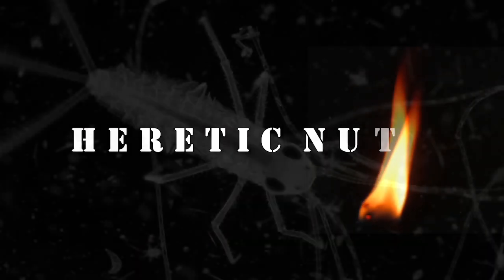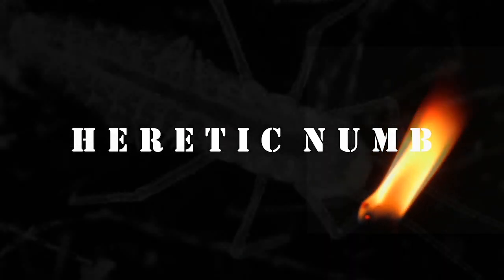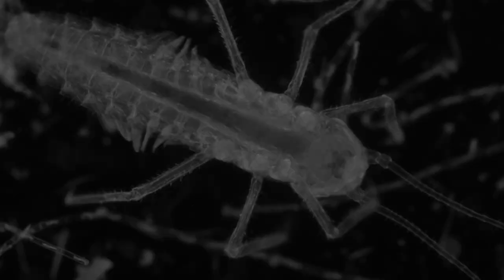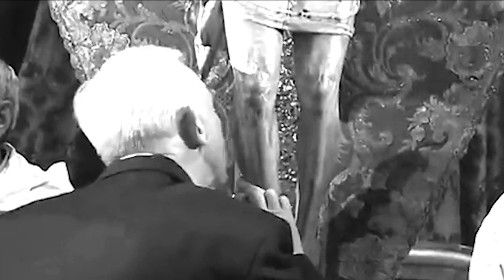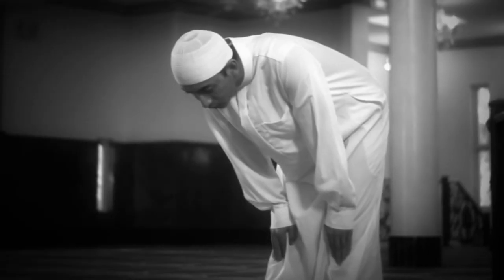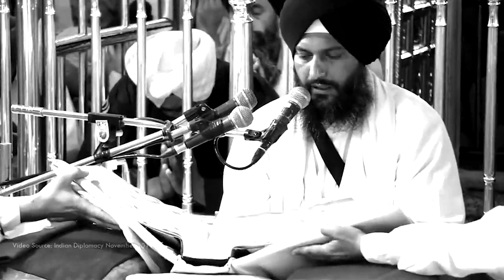STONEFLIES // Heretic Numb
Heretic Numb OFFICIAL VIDEO
performed by STONEFLIES

Video by Ai Di Ti

®The Animal Farm

The Animal Farm

STONEFLIES :

Valentino Forgione (vocals/guitar)
Joseba Astoreca (bass)
Francesco D'Alessandro (drums)

Stoneflies formed in London in the early 2016 by Valentino Forgione (Guitar & Vocals) .Valentino's riffs are mainly Influenced by the 90' sound of the Seattle scene , therefore he looked for a heavy drummer and he met Frank D'Alessandro (Drums).Both were influenced by bands such as Soundgarden , Mad Season , Melvins , Black Sabbath & Nirvana.
The rhtym section has been completed after, when the bass player  Joseba Astoreca joined the band and brought whit him his dirty and blast  bass sound.

The name of the band is Stoneflies, and the reason why is because the insect named " Stonefly" generaly lives in clean waters and has got an interesting metamorphosis , which has catched the members curiosity and ispired the band's logo.
In the early months  of 2016 the Trio worked on their first compositions , like "Just before you cry ",  "Heretic Numb " , "Don't deny me", songs that will be later part  of their first EP named "NHYMPH" produced and published by ©The Animal Farm on November 25th 2016 on Spotify.
Stonflies  has gained a good momentum playing through the London most iconic venues such  as "The spicy of life", "New Cross Inn" , "The Water Rats" ect.
The band's sound is  feauterd by  Grunge  riffs running on fast drumming and bass lines , going through punk vocals  and metal breakdowns.
In December 2017 the band has pubblished their first video on You Tube  for their previous single  "Heretic Numb"
In between 2017/2018 the band will announce  their second EP relase, produced once again by ©The Animal Farm in October 2017, and will publish official videos for their singles .

IMPRESSUM

A powerful Trio influenced  most by the 90's Grunge Rock scene of Seattle .

"Scratching guitars and loud basses running on heavy drumming"